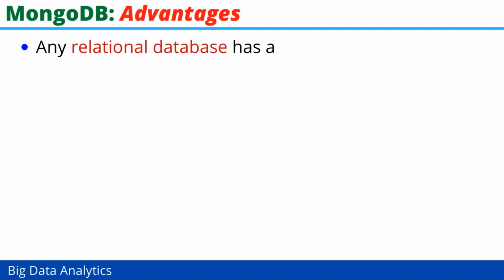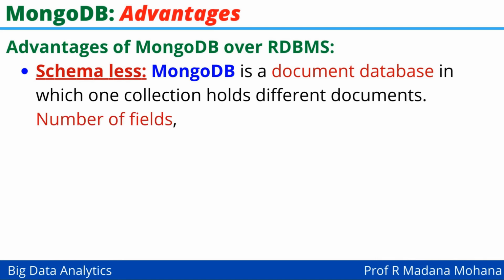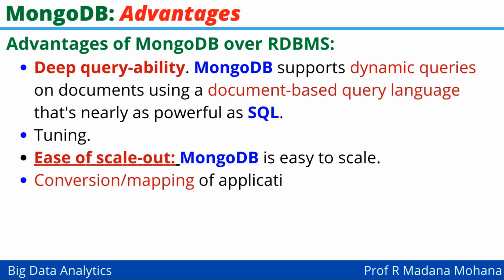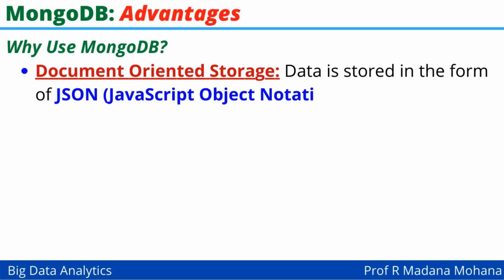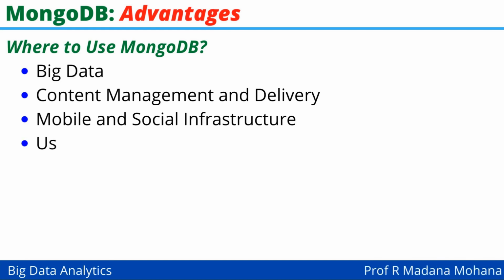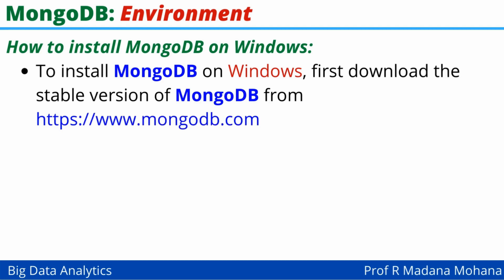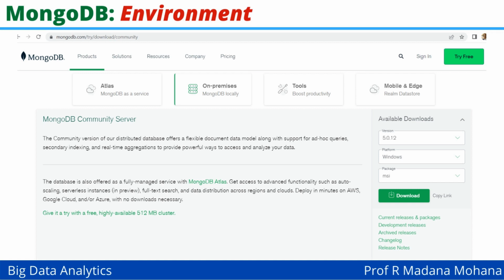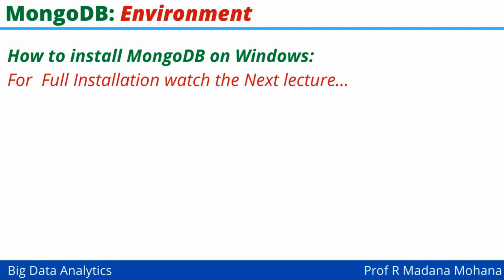BIG DATA ANALYTICS: MongoDB - Advantages & Environment